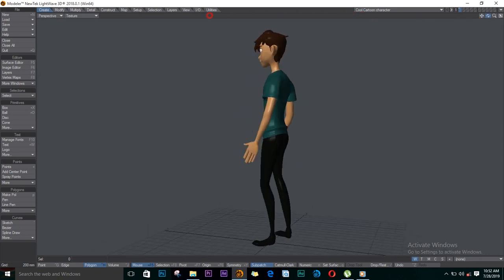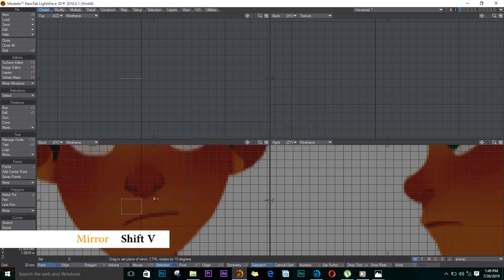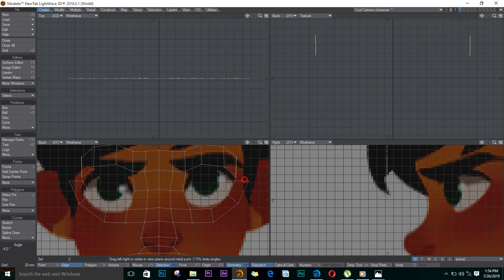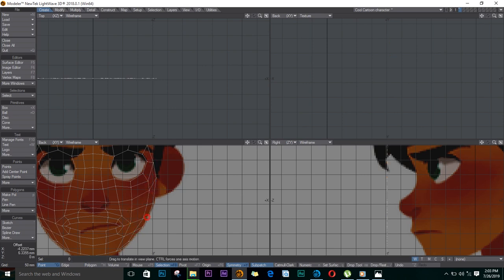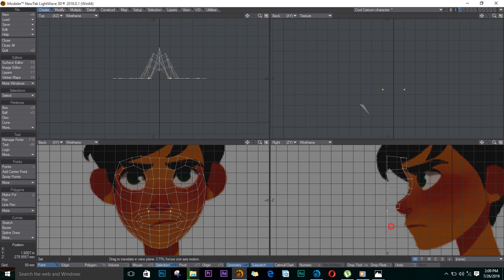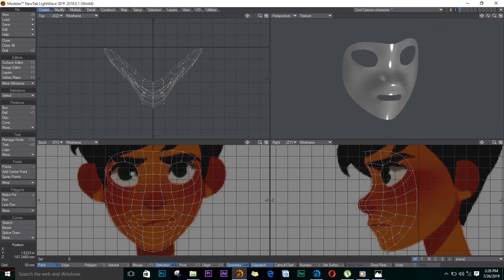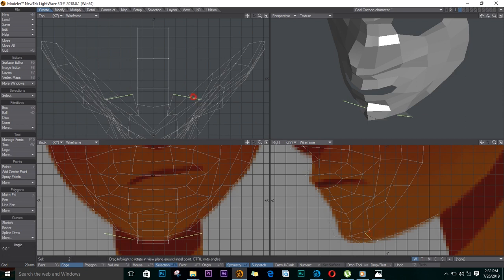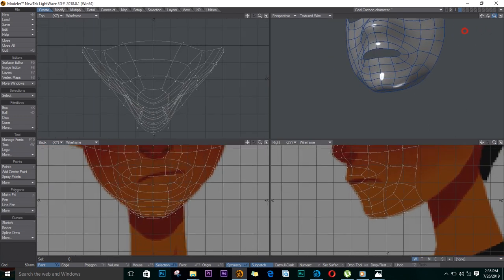Cool Guy (Lightwave 3D Character Modeling) Part 1 of 7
Advanced character Modeling in Lightwave 3D Part 1 of 7, in this video i show how to create the face of the character, i show the tools i use but  i don't explain the tool in detail.